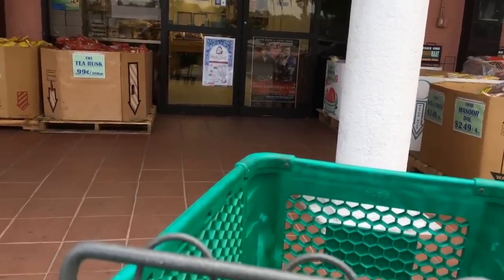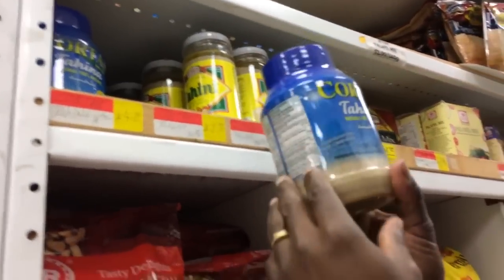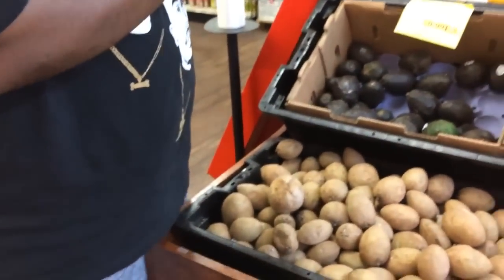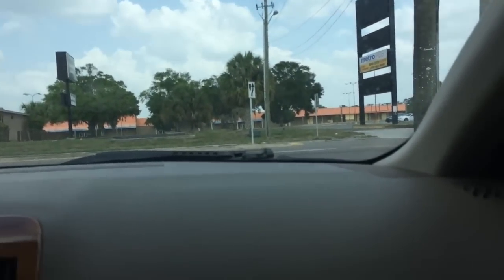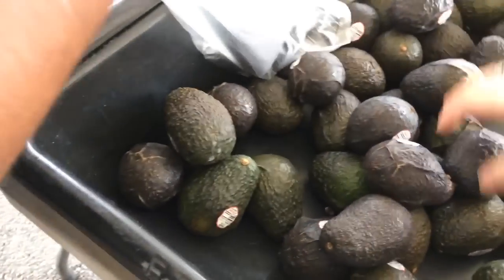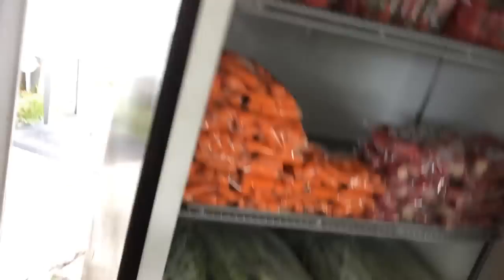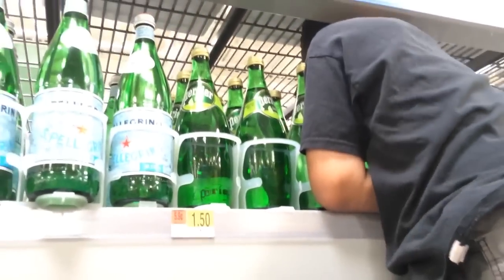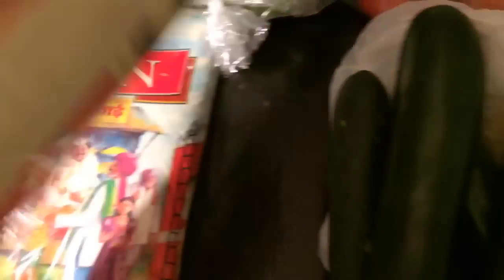ALKALINE APPROVED FOOD SHOPPING | THE ELECTRIC CUPBOARD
Watch and find out where to shop and find approved alkaline foods that are on the nutritional guide.

We planned on having this on our new channel. But we made a change of plans. Thank you for following us and all of your support.

VITACOST - You can buy many approved items such as: flours, Cooking Oils, Spices, Herbs and other appoved ingredients at Vitacost.